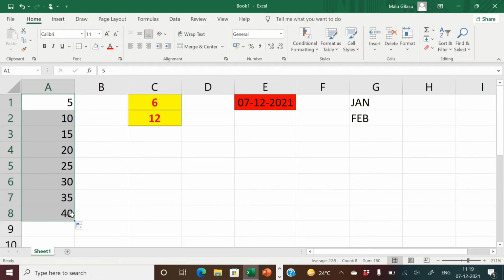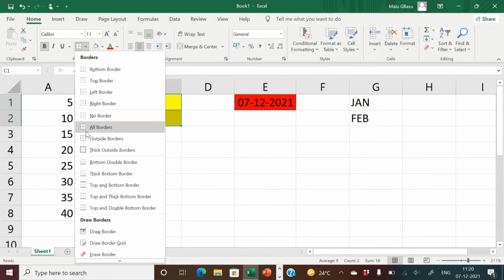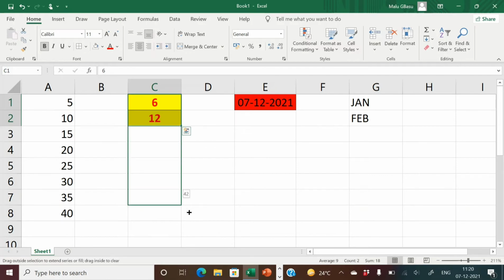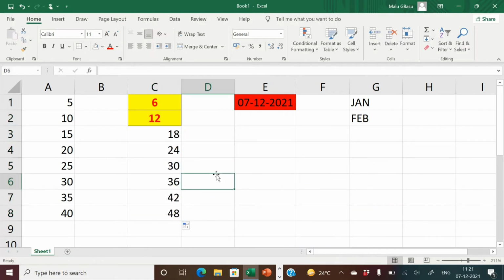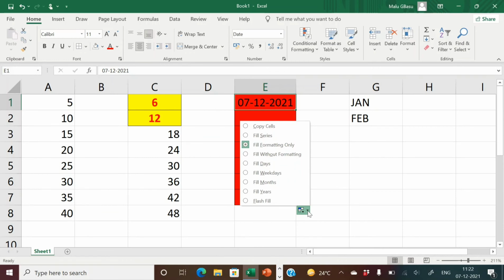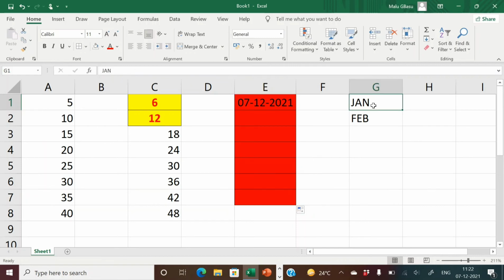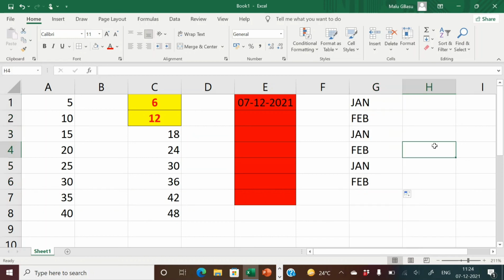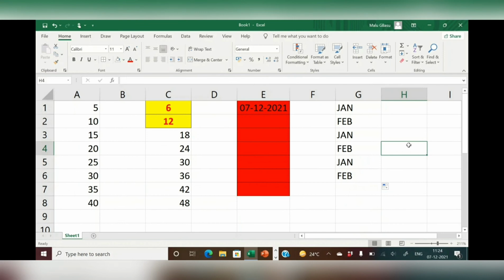STEPS TO HOW TO USE DIFFERENT AUTOFILL OPTIONS IN EXCEL